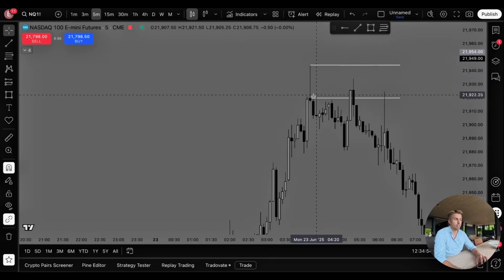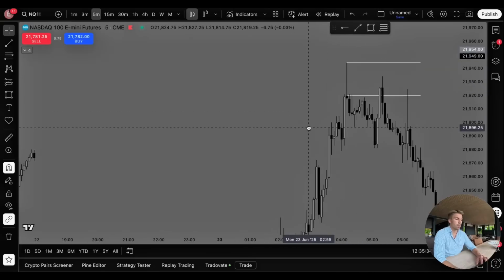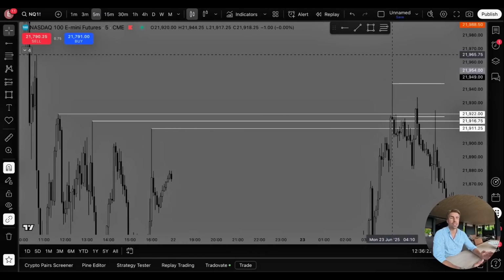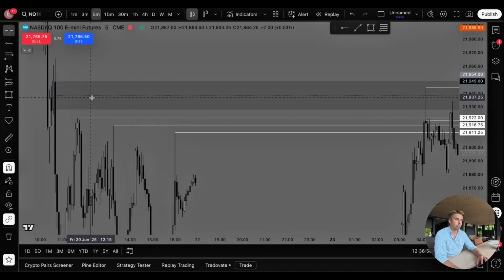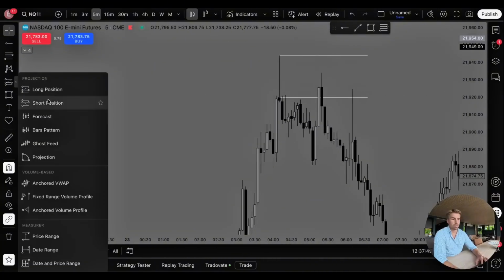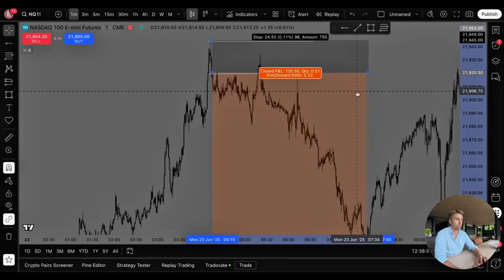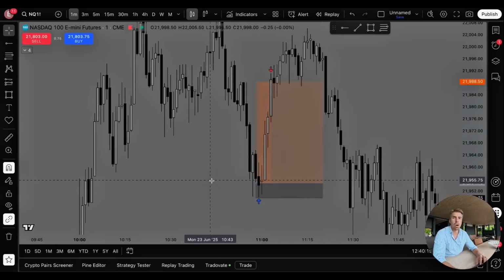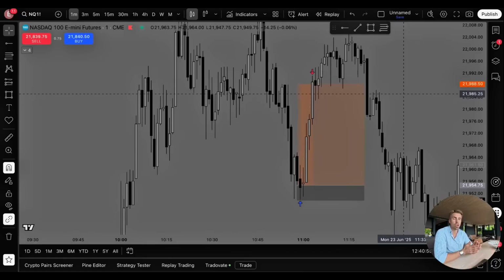The PD-array that makes me 6 figures per month